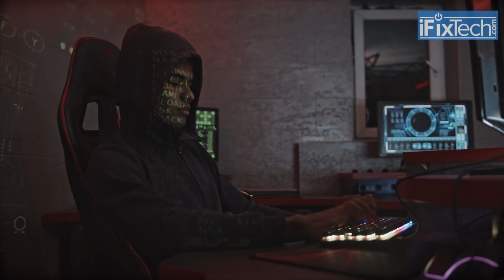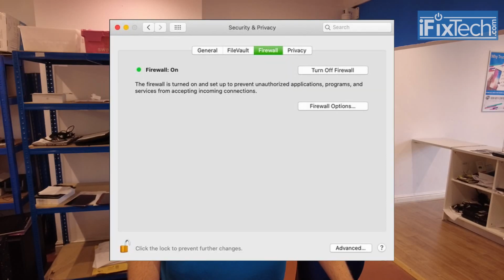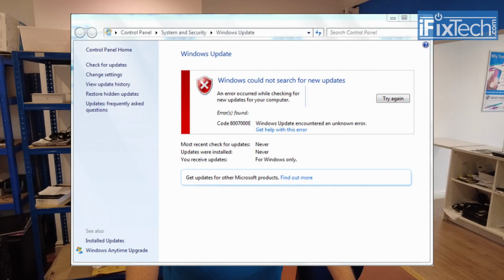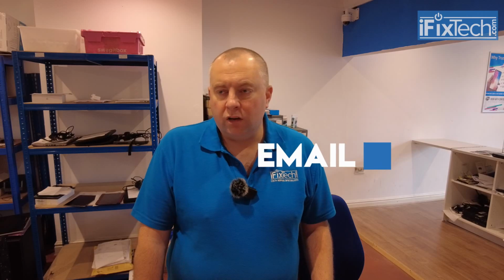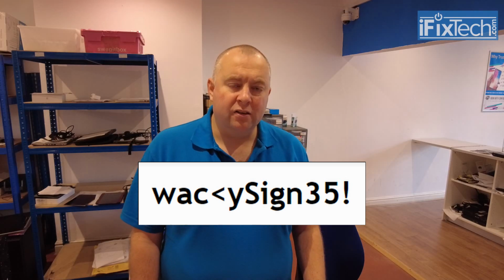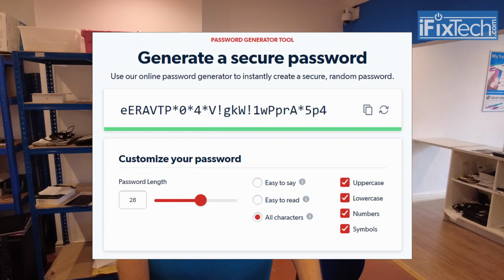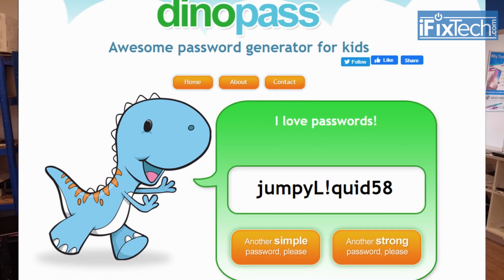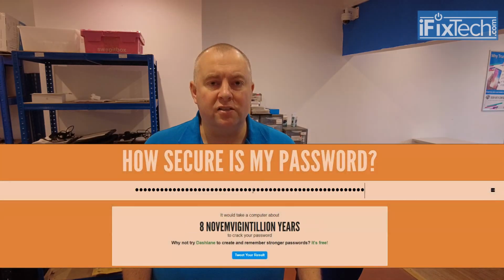6 things you MUST DO NOW to secure your Mac & PC from Hackers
In this video, I am going to discuss how you can easily secure your PC or Mac from hackers and give you help and tips on how you can create stronger and uncrackable passwords.

Video Contents:
1 - Antivirus 00:20
2 - Firewall 01:26
3 - Updates 02:09
4 - Email Security 03:45
5 - Strong Password 04:40
6 - Password Managers 05:00
7 - Example of a strong password I use myself 06:04
8 - Password Generator 06:47
9 - Secure your Login Password 07:46

About Paul Betteridge:
I'm Paul and I am the owner and founder of iFixTech.com several other tech-based companies including several physical computer repair stores and software development business.  I live along the beautiful and amazing Jurassic coastline in Dorset, UK and work with many local businesses in Dorset supporting their IT, developing websites and software.

I have been developing software and repairing computers for over 20 years and have vast knowledge in this industry.  My companies are leaders when it comes to computer repairs and IT support and iFixTech are well placed and well known across Dorset and the UK for their excellent IT support and customer services provided to businesses and home users.

About iFixTech
iFixTech specialises in tech repairs.  This includes Apple Mac, almost any type of PC or Laptop, Game consoles and custom PC system.  iFixTech have a dedicated Macbook repair lab solely dedicated to repairing Apple Macbook and iMac logic board faults.  More recently I have built a dedicated data recovery lab and facility providing more affordable and in-house data recovery to businesses and customers in Dorset.

Managed Antivirus - I recommend Managed Antivirus provided by iFixTech.com which is fully managed by us

January 2020 - This is when Windows 7 Support Ended.  If you are still using Windows 7 upgrade to Windows 10 asap.

Recommended For IT and Repair Technicians and anyone who runs a Computer Store:
Designed by myself, a repair tech, for repair techs across the world.